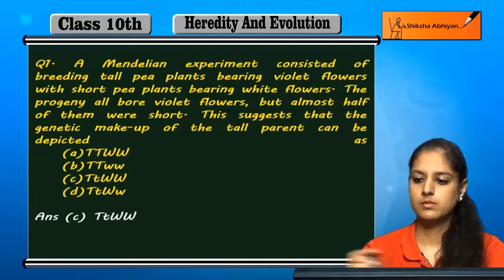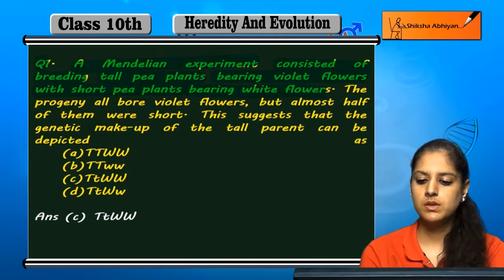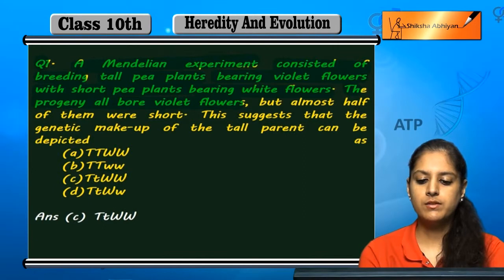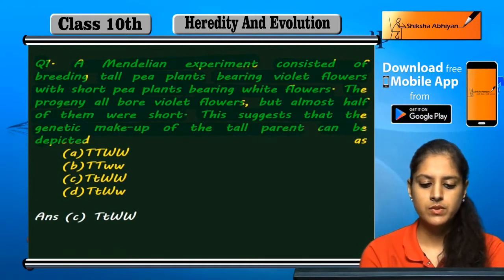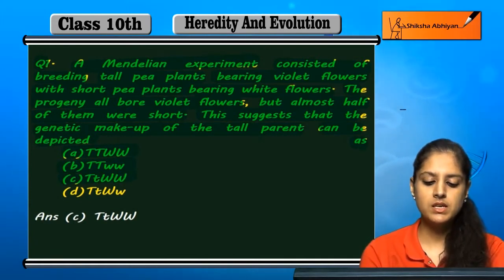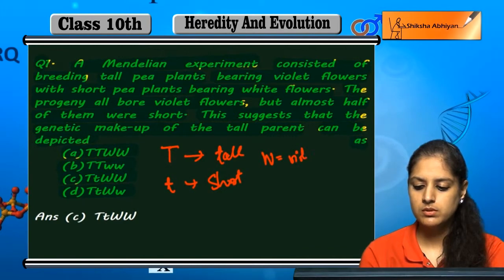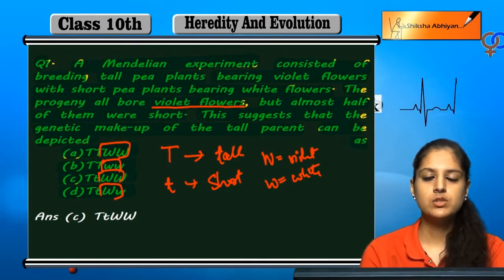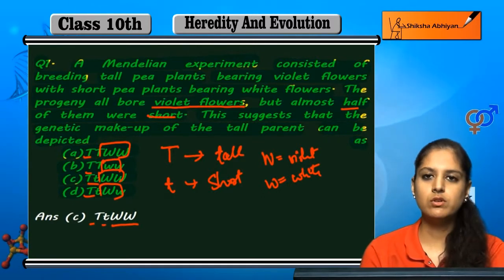Q1 How will the genetic make- up of the tall parents be depicted?